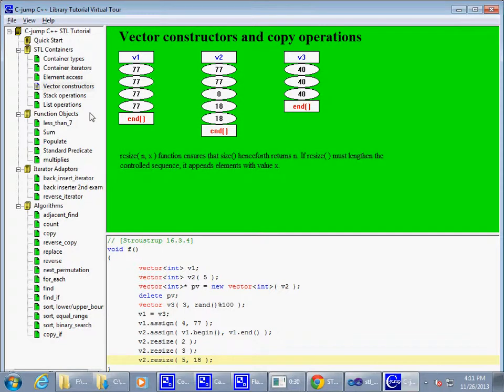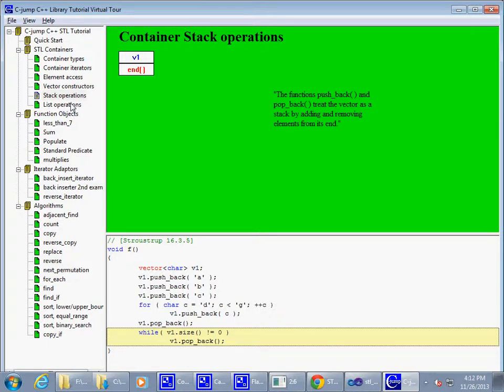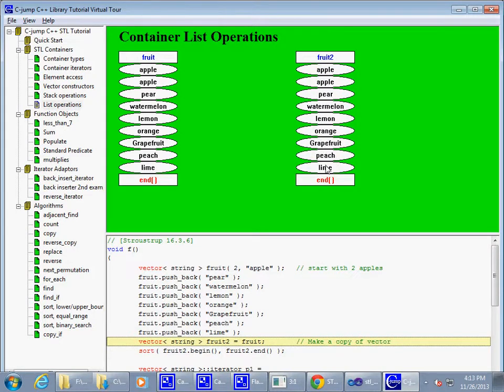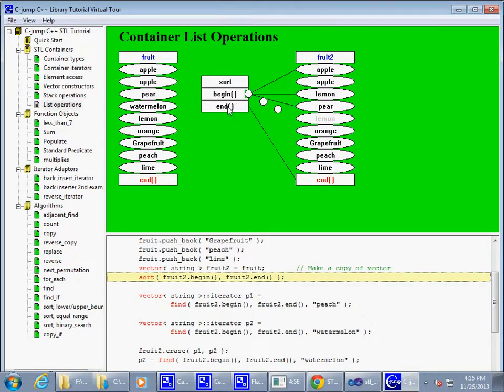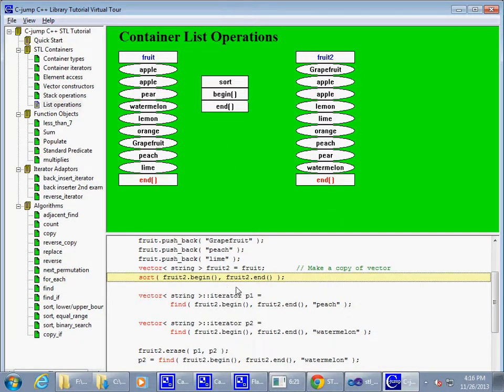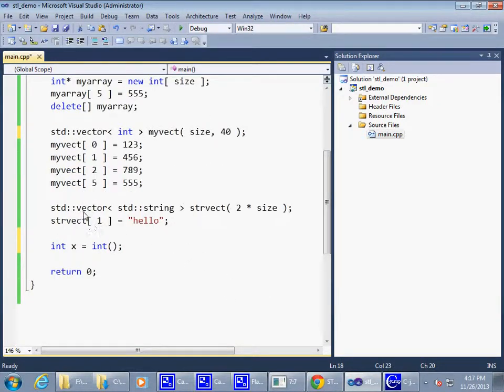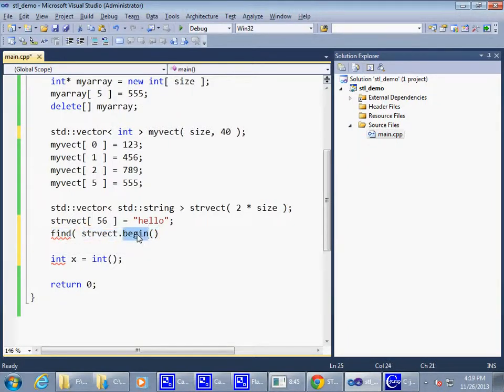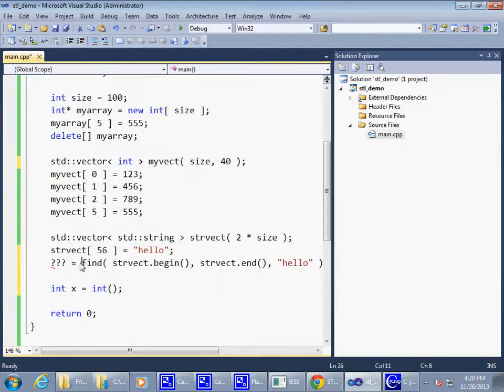Week 12 C++ Standard Library Part 4